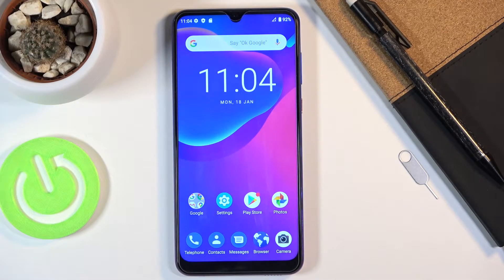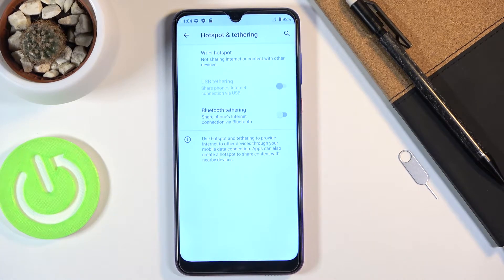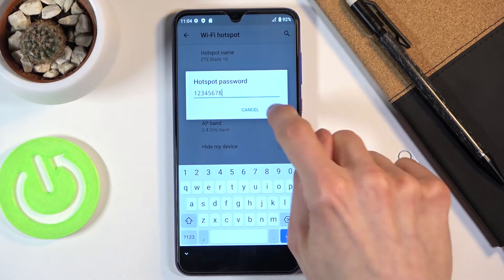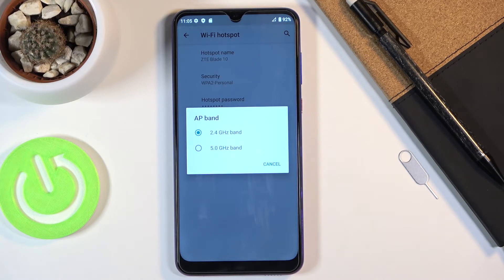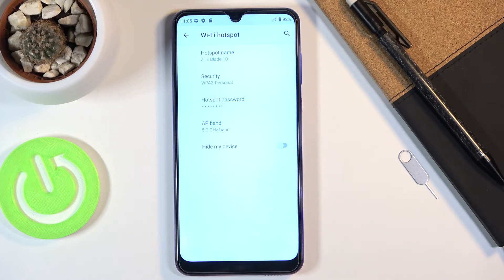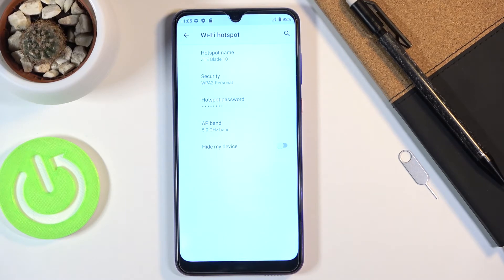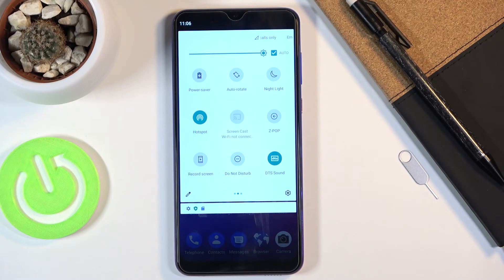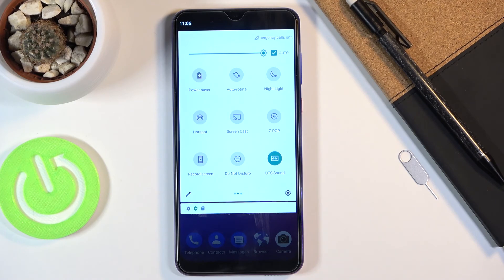How to Enable Portable Hotspot on ZTE Blade 10 – Turn On Portable Hotspot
Learn more info about ZTE Blade 10:
This tutorial is for all those who want to share the internet with others. Follow our instructions and turn on the portable hotspot in ZTE Blade 10. Follow our instructions and set a password for your Wi-Fi to restrict access to your network.